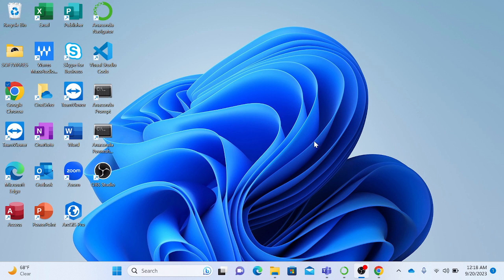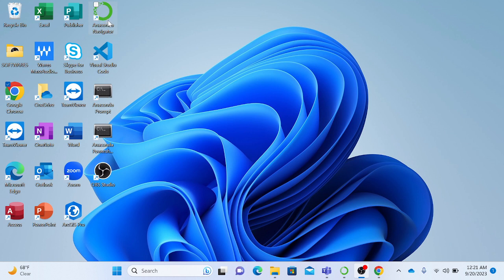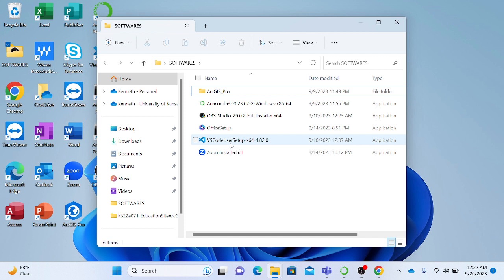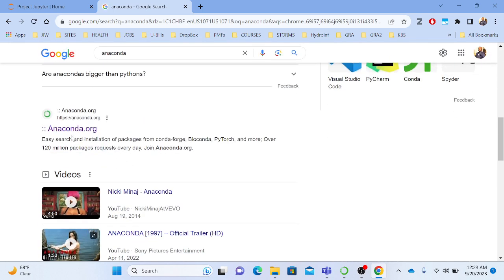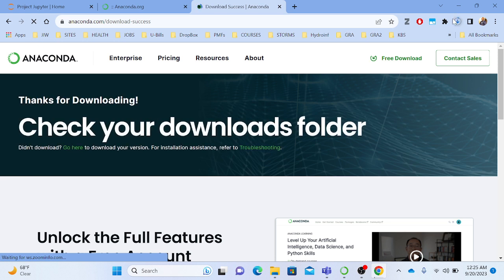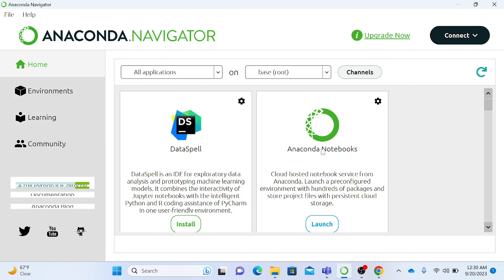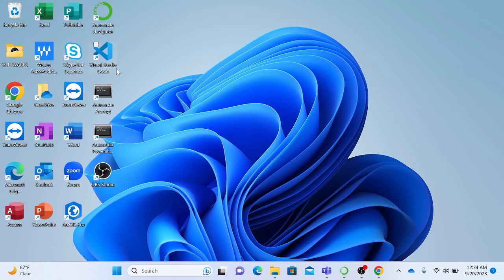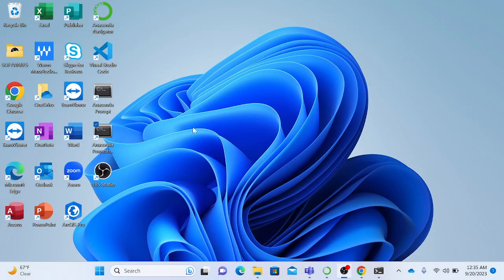1 Installing Python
This video guides you on how to install Python through the Anaconda Navigator. Also, download the Visual Studio Code!